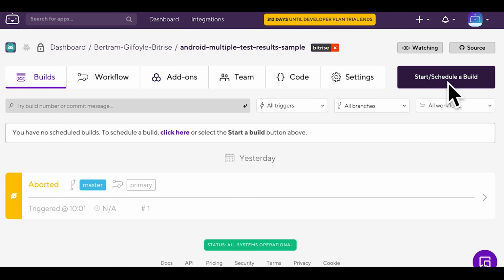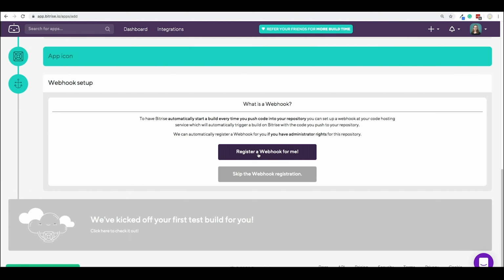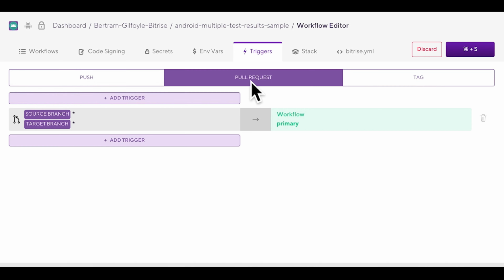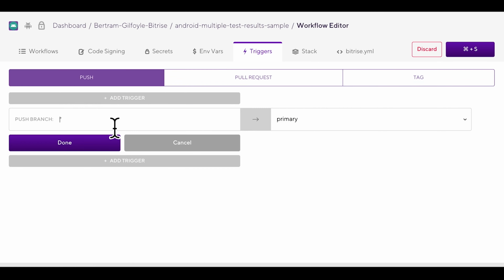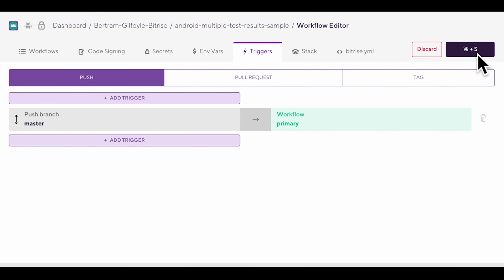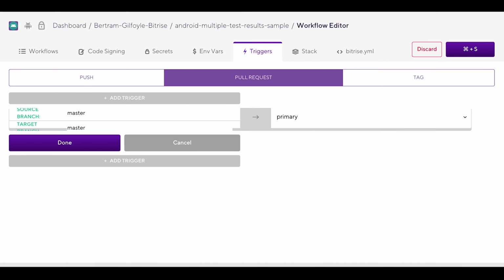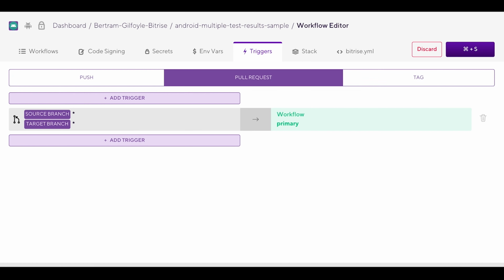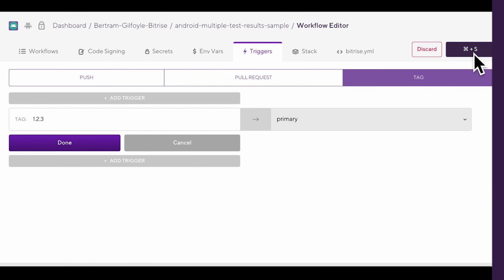How to trigger builds on Bitrise | TUTORIAL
Continuous integration and delivery built for mobile (CI/CD):
Automate iOS and Android builds, testing and deployment from your first install to the one millionth.

Free for Open Source and small teams.

Bitrise is a Continous Integration and Delivery (CI/CD) Platform as a Service (PaaS) with a main focus on mobile app development (iOS, Android). You can automate the testing and deployment of your apps with just a few clicks.

Bitrise offers customizable workflows and integrations with collaboration, testing and deployment tools. All builds are hosted by a virtual machine, which ensures code security.